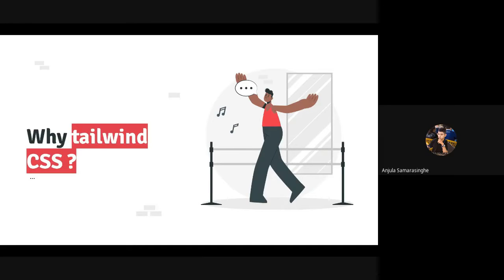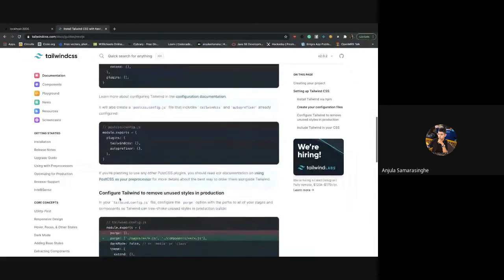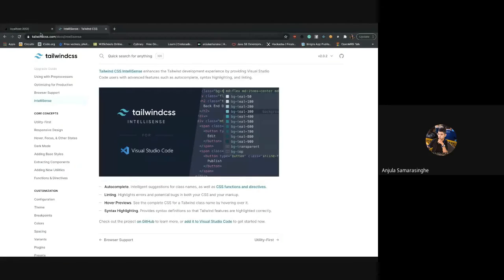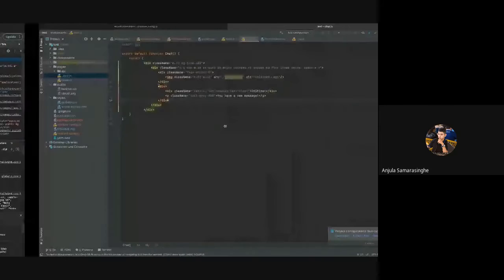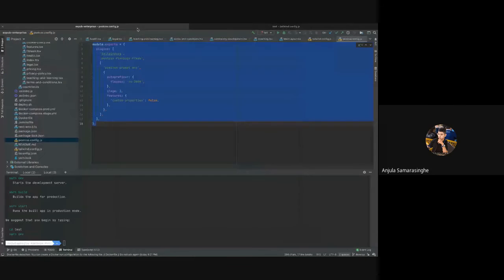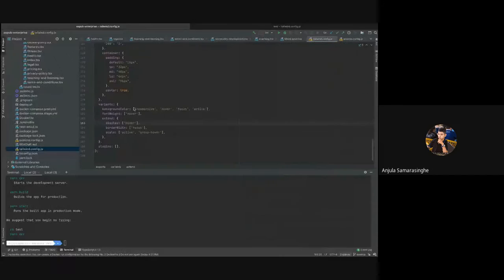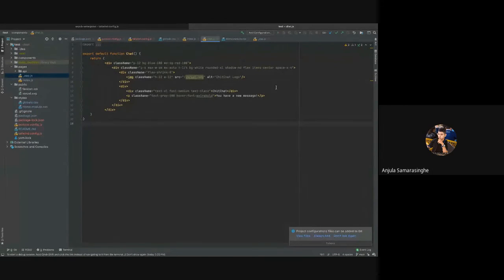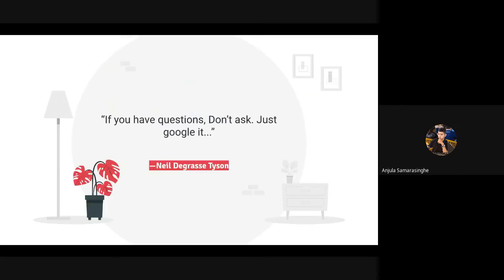Getting started with Tailwind CSS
This is the second session we had (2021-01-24) and my session.
For watch the other videos please visit the official SEF youtube channel.